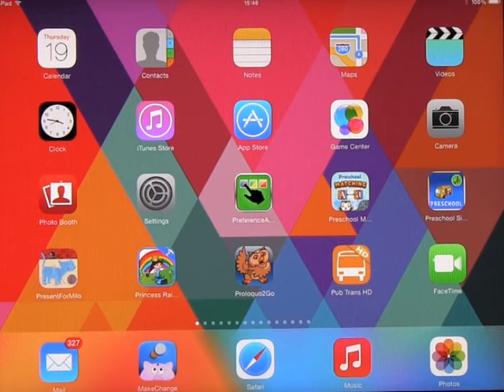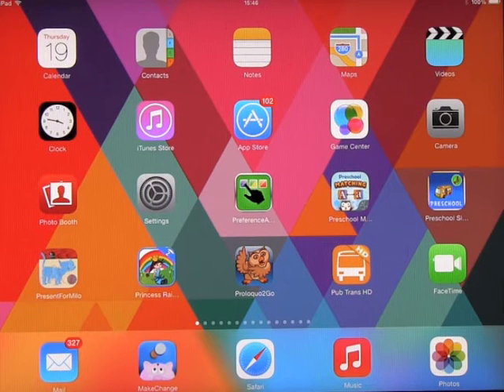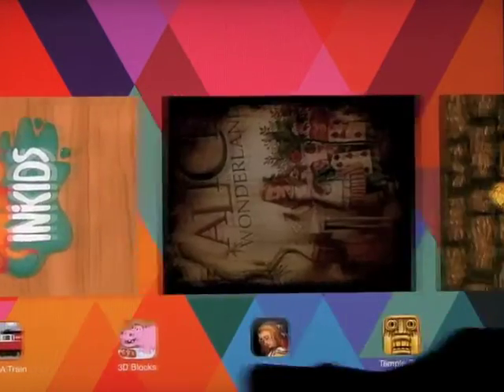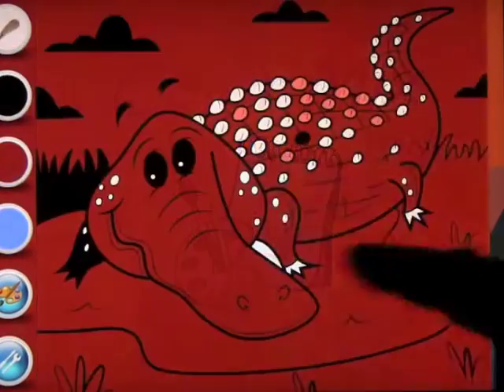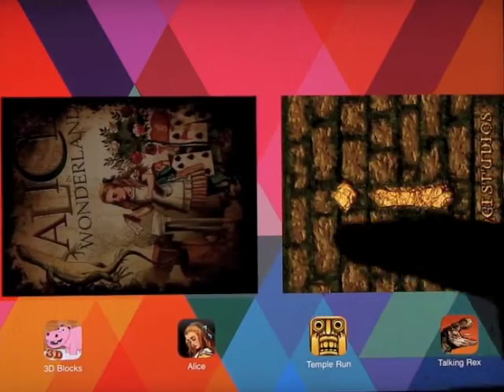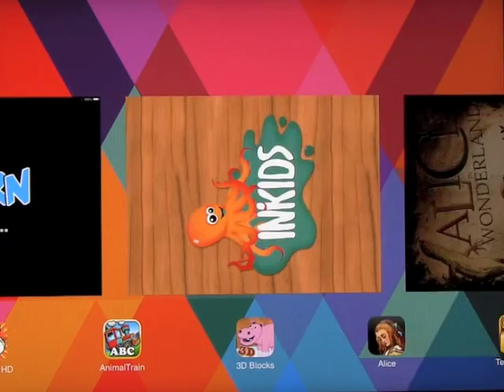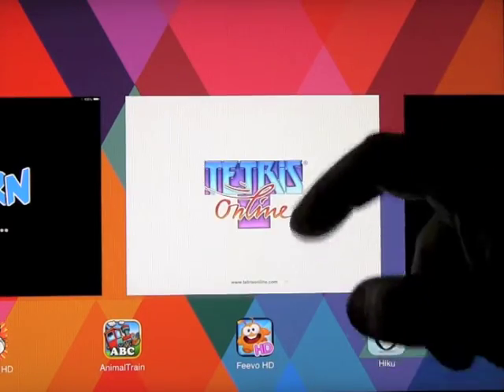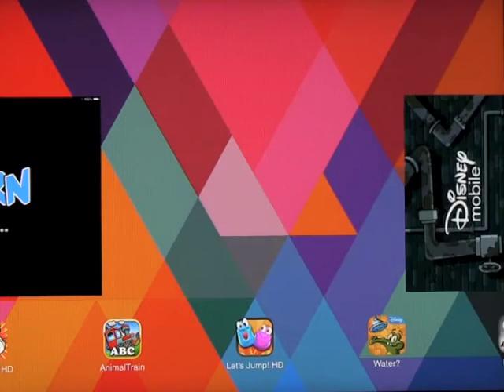iOS7 How to close Apps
A quick 1 minute demo on how to close Apps running in the background on your iPad and iPhone and save your Battery.